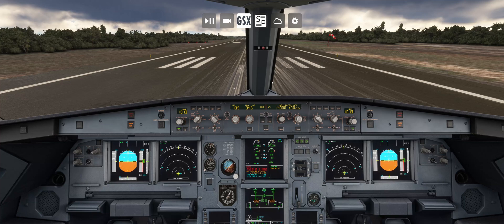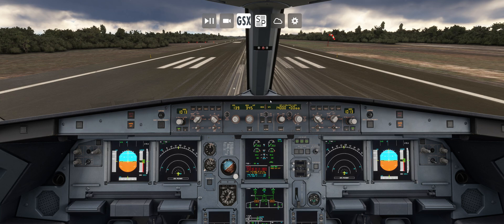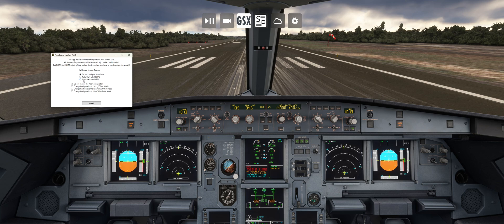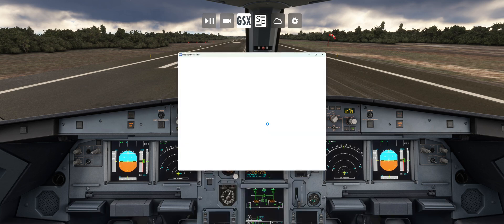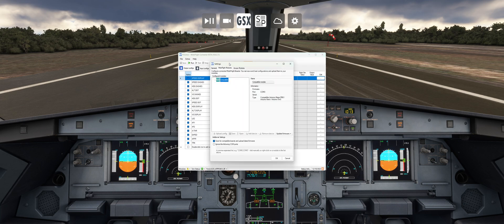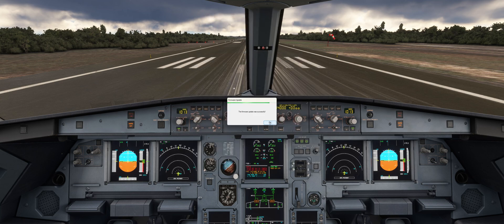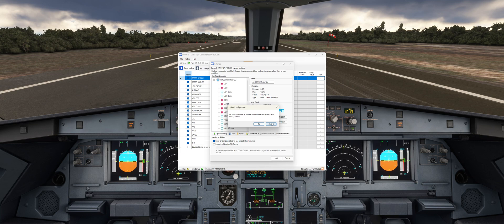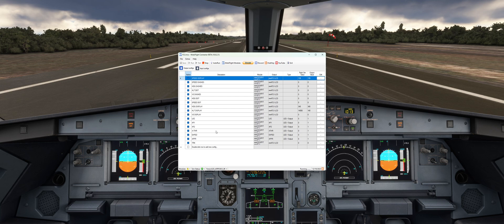MiniCockpit miniFCU & Fenix A320 Tutorial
How to make the MiniCockpit miniFCU work with the Fenix A320!

🖥️ Powered by JAJ Technologies